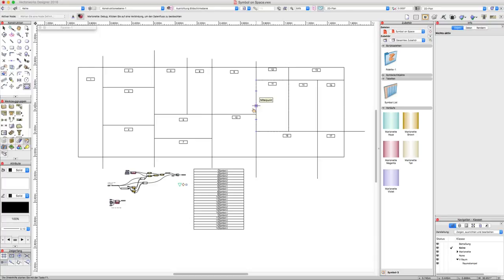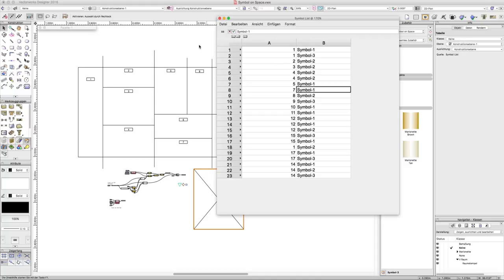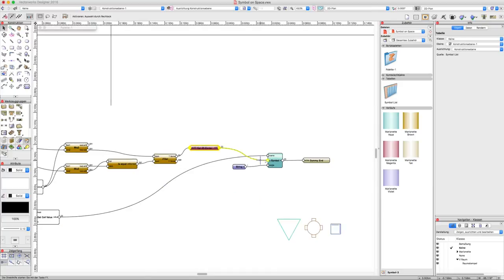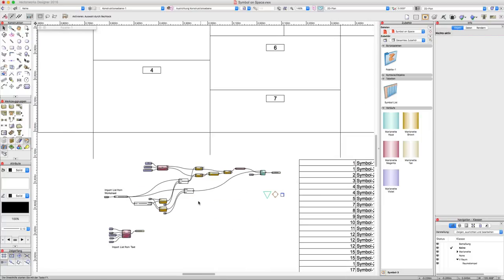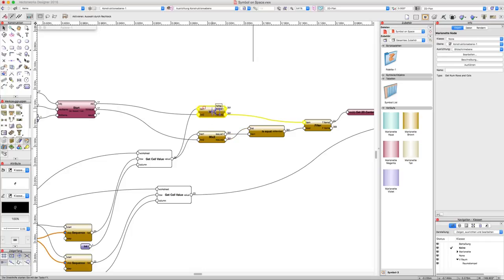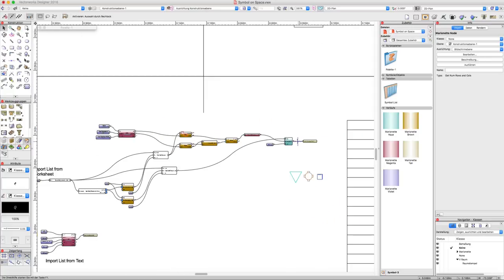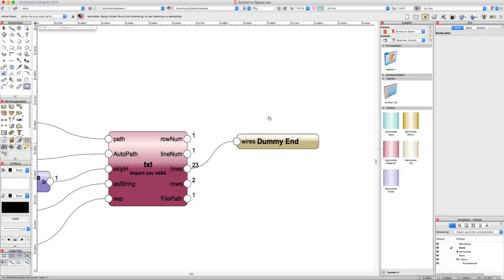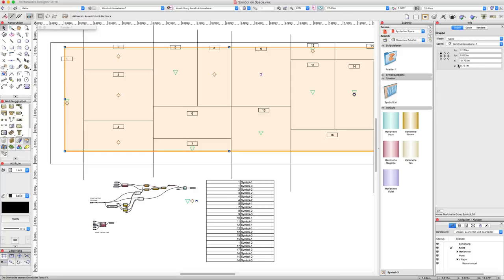Marionette avec Vectorworks - symboles dans des espaces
Aimez-vous partir à l'aventure, armé de Marionnette? Nous avons un nouveau script pour vous!
Un jour, un utilisateur Vectorworks se trouva bien embarrassé: il avait pour mission de placer des symboles par centaines dans des espaces bien spécifiques. À sa demande, l'équipe de Vectorworks s'est penchée sur la question avec Marionnette, l'outil multiplate-forme pour les scripts graphiques. Le résultat de cette cogitation? Un script Marionnette capable de lire une liste dans un tableur (ou un fichier texte externe) et ensuite de placer le nombre correct de symboles dans le bon espace d'un modèle. Le concepteur n'a plus qu'à placer le symbole à l'endroit exact où il souhaite le voir apparaître dans cet espace... Un gain de temps considérable!